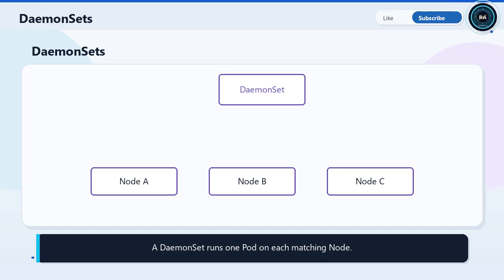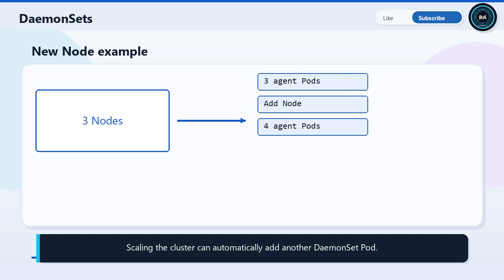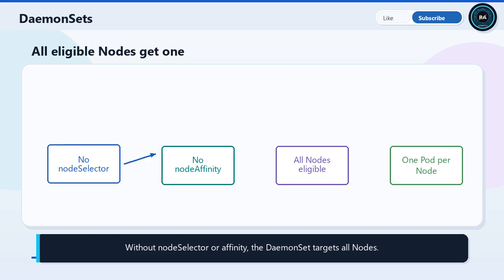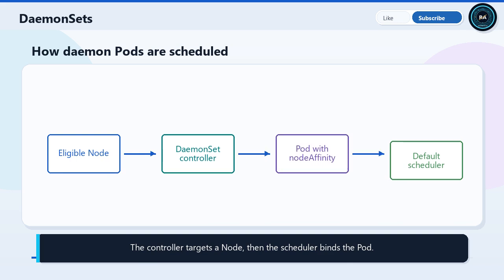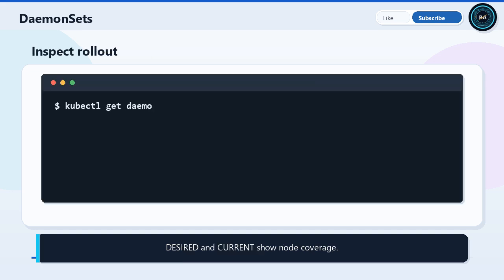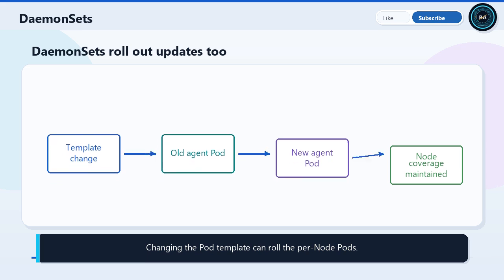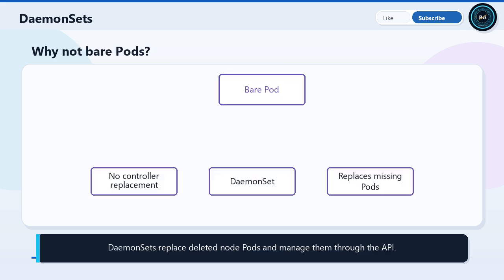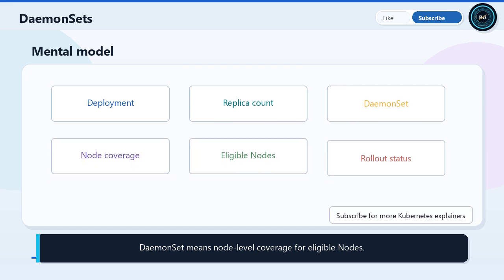Kubernetes Why to use DaemonSets and how it differ from deployments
Welcome to Runtime Atlas.

In this session, we explain why DaemonSets exist and how they keep one matching Pod running on each target Node.

You will learn:
- Common DaemonSet use cases like logging, monitoring, and networking agents
- How DaemonSets differ from Deployments
- What happens when a new matching Node joins
- How selectors, tolerations, and updates affect DaemonSet Pods

Chapters:
00:00 DaemonSets overview
00:05 Common use cases
00:13 Deployment contrast
00:21 Controller behavior
00:30 New Node example
00:38 Selectors
00:46 Node targeting
00:54 Control plane toleration
01:02 DaemonSet YAML shape
01:11 Inspect a DaemonSet
01:17 Pod names
01:24 Update behavior
01:32 Mental model